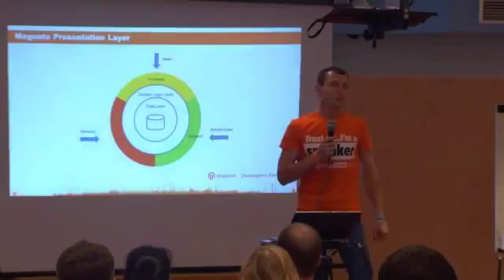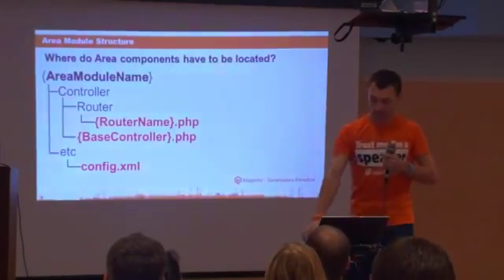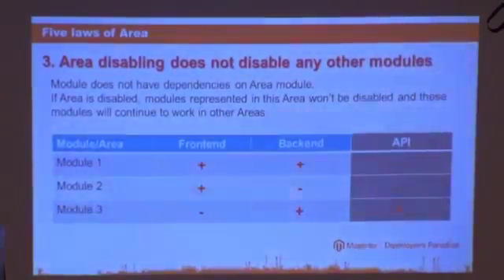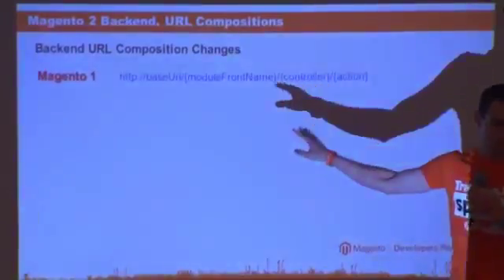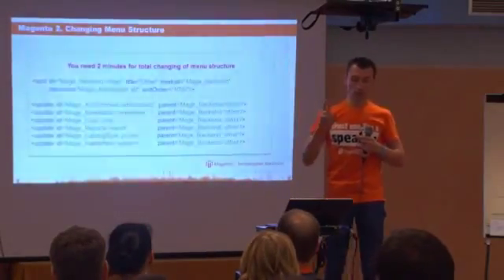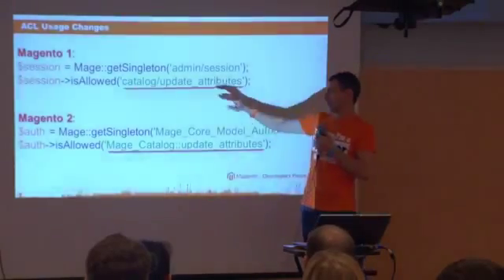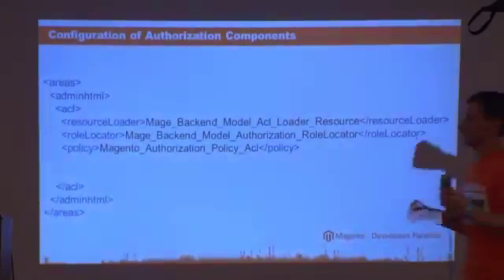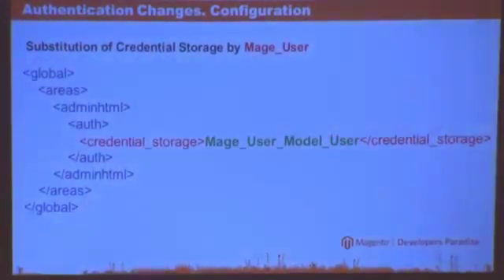2012 Developers Paradise 2012 Alexey Korshenko